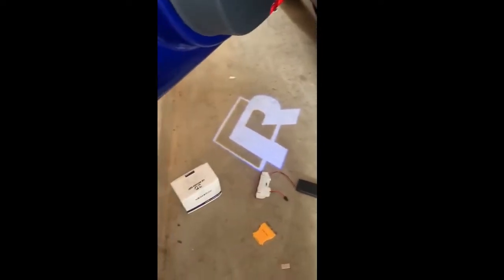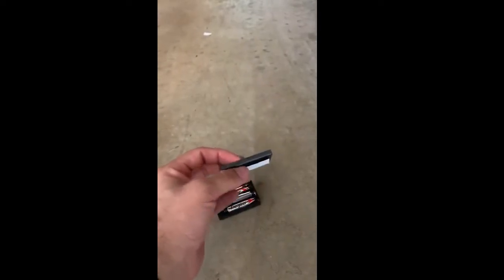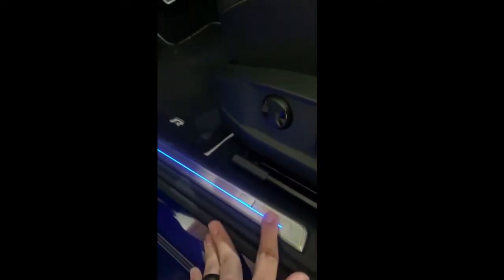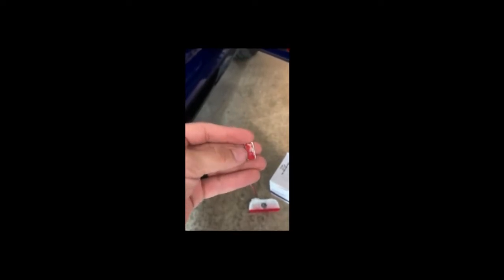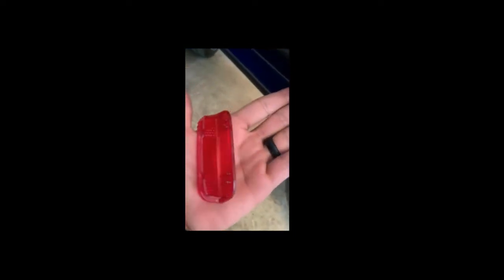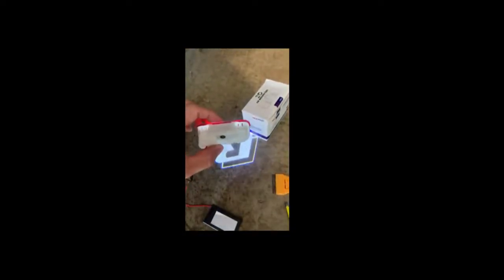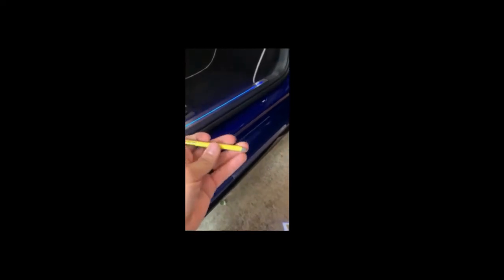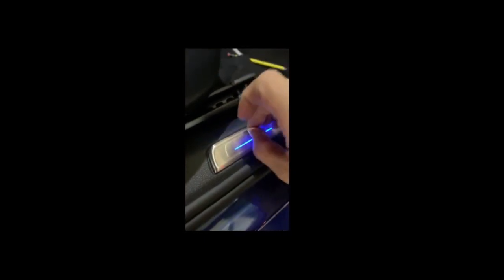How to install a wireless welcome light on a VW Golf R MK7.5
This video explains how to install a wireless welcome light/projector on a VW Golf R MK7.5.
Compatible with VW Passat B6 B7 CC Golf 6 7 MK5 MK6 Tiguan Scirocco.

Link for the welcome light wireless with batteries (the one used on the video):

Link for Welcome light with harness: